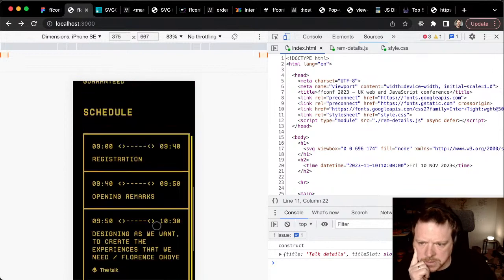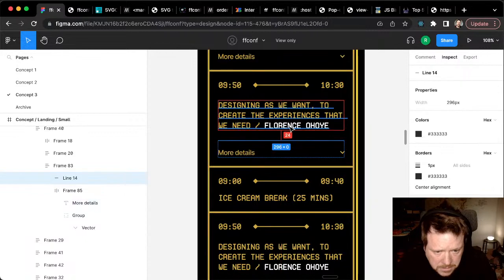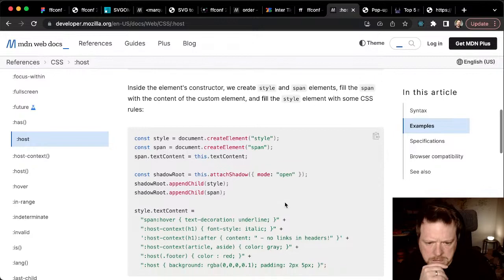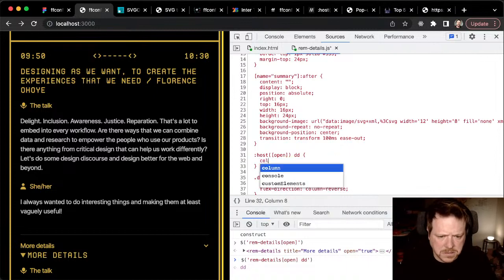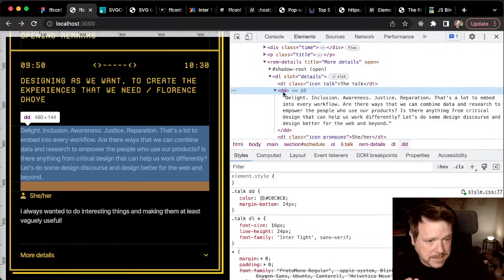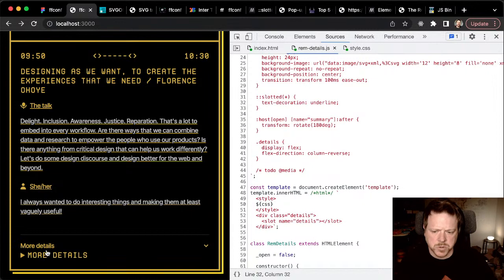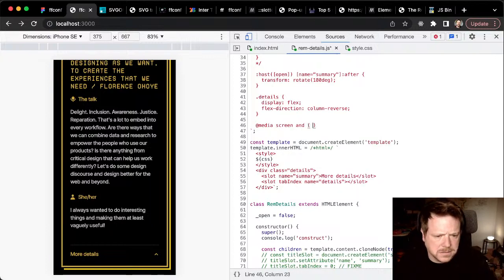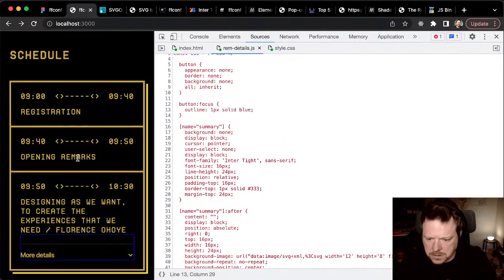ffconf 2023 design implementation pt5 (live)